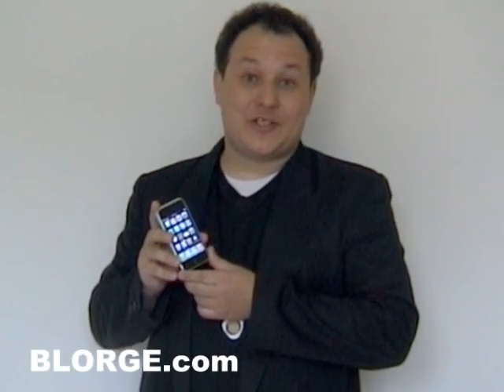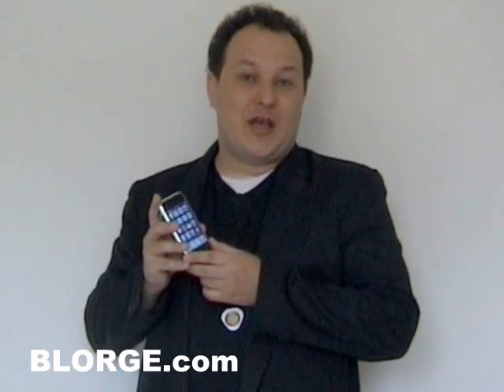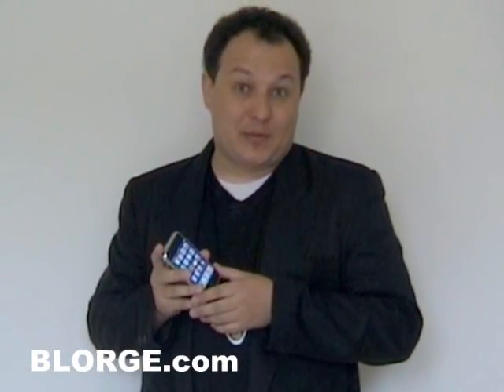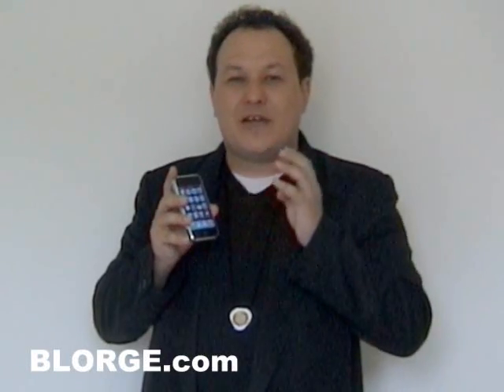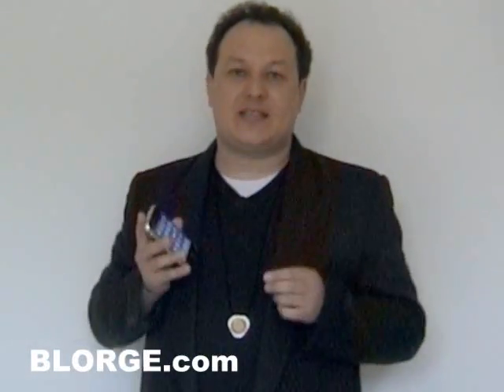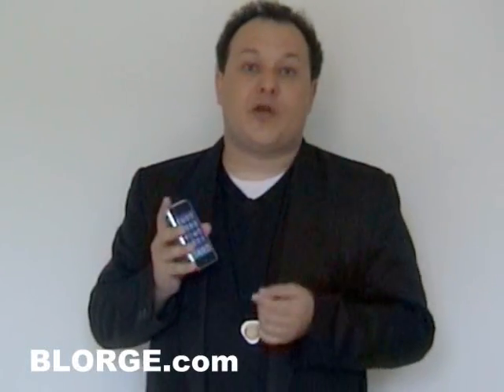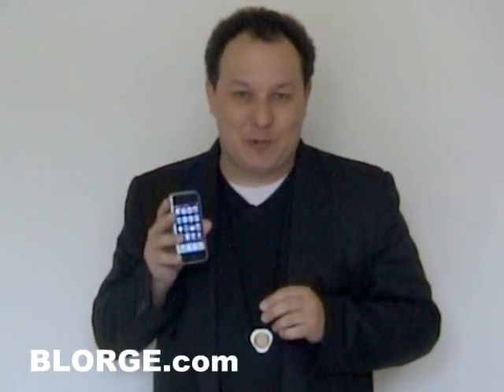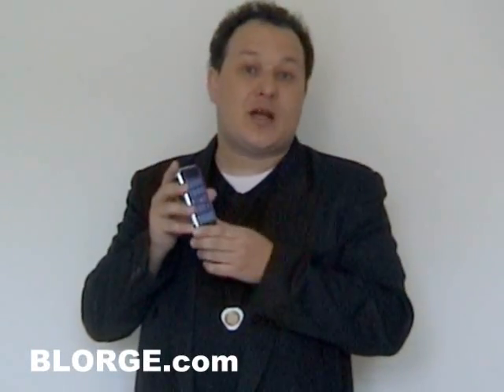iPhone 3.0 features, specifications and rumors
Wondering what the new 2009 iPhone 3.0 will be like? Veteran journalist Alex Zaharov-Reutt from BLORGE.com looks at what the iPhone 3.0 software contains, and also looks at features the new iPhone 3.0 hardware might feature.